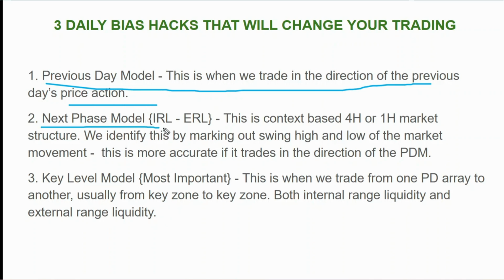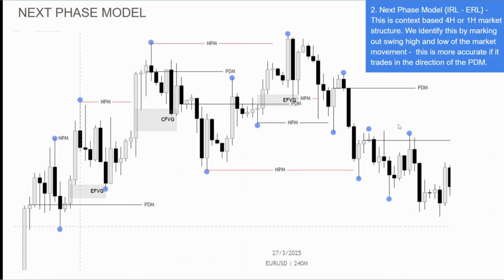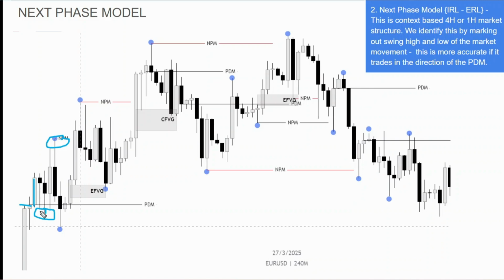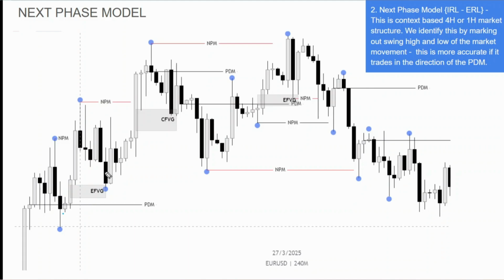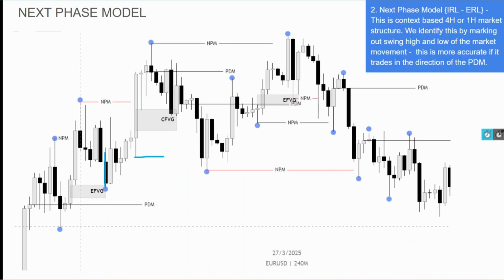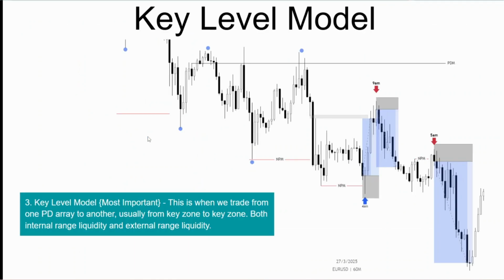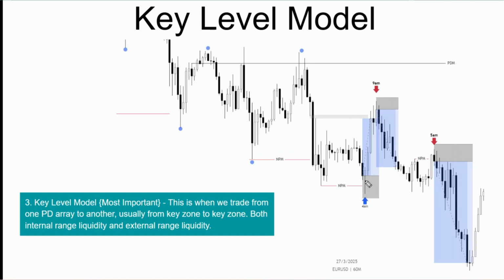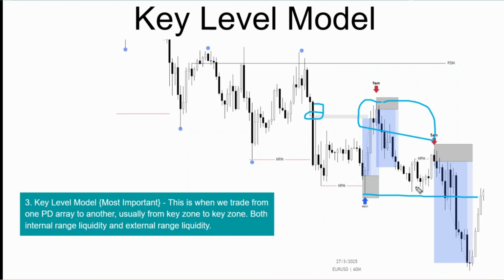Daily Bias Hacks that will Change Your Day Trading {3 HACKS}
In this video, you will learn 3 daily bias hacks that will change your trading drastically.

We will look at:
- Previous day model for daily bias
- Next phase model for market structure
- Key levels for entries and daily bias confirmation
- Entry

Recommended Videos to WATCH Now!